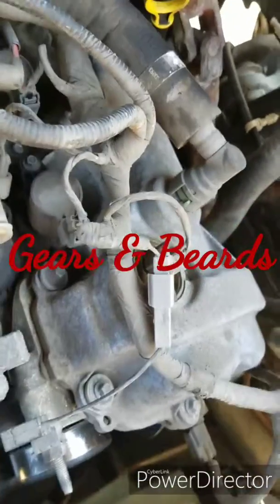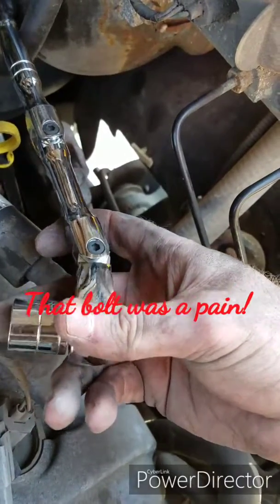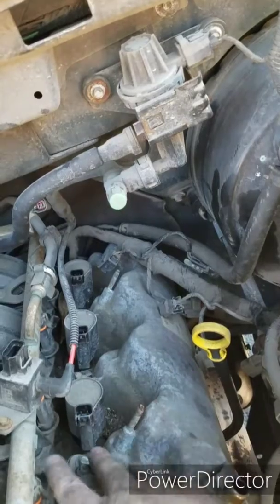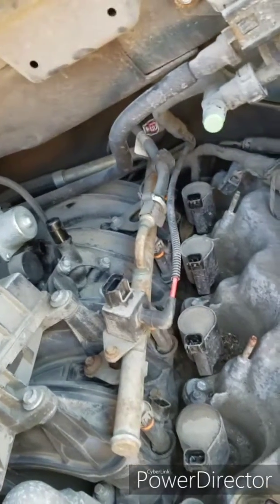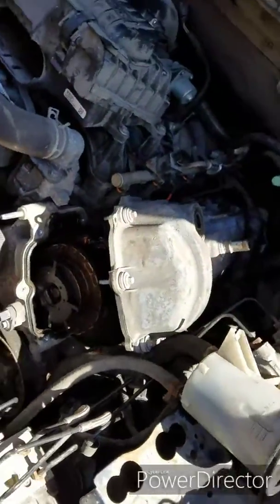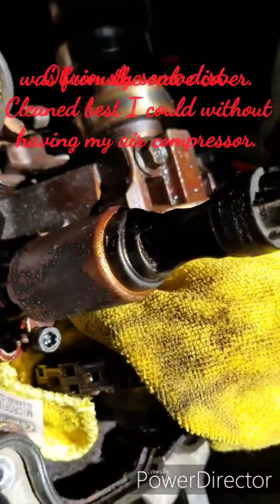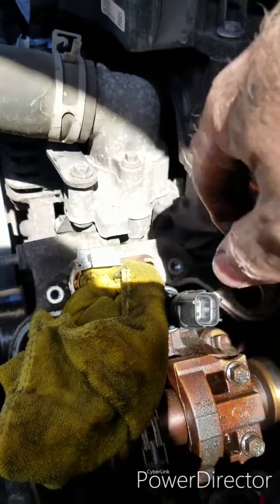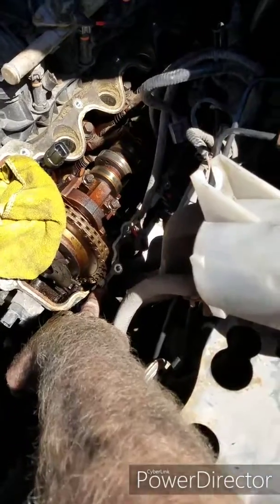2004 5.4 Triton V8 3V F150 Driver Side VCT Solenoid Replacement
Process of how I replaced one of the the two VCT solenoids.